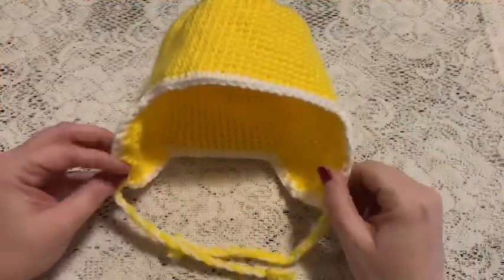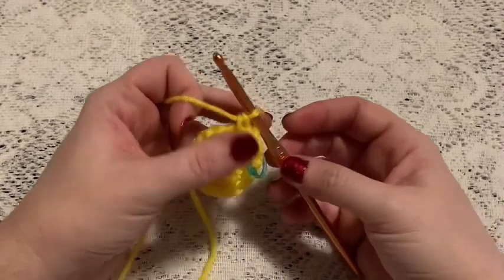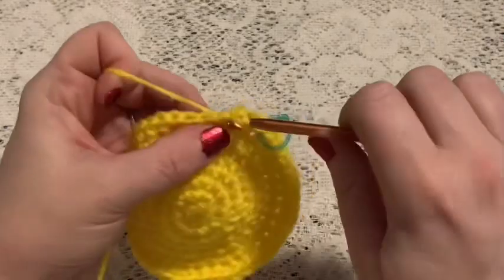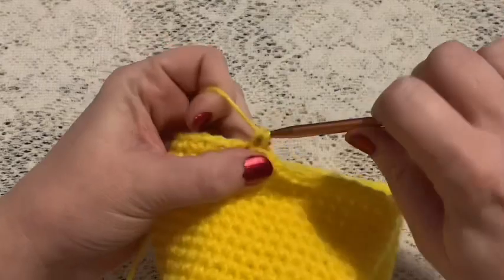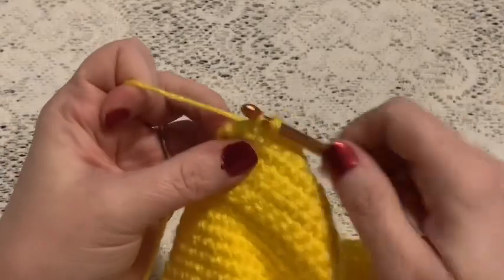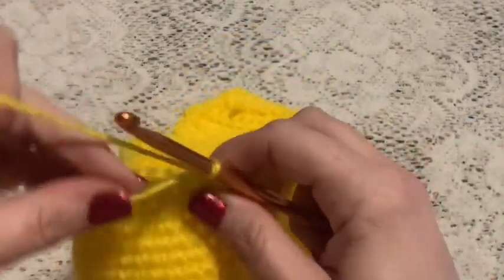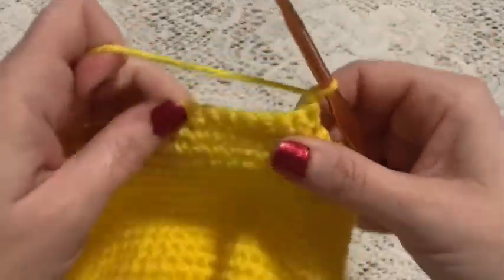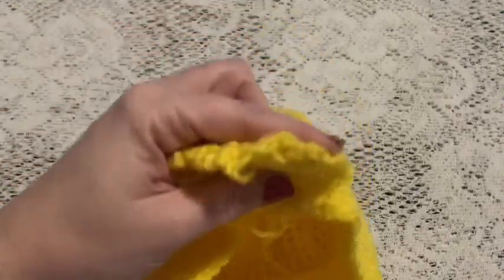Crochet Hat With Ear Flaps Size 6-12 Months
Follow along to crochet this size 6-12 months hat with ear flaps.
Finished measurement should be about 16 1/2-18 inches.